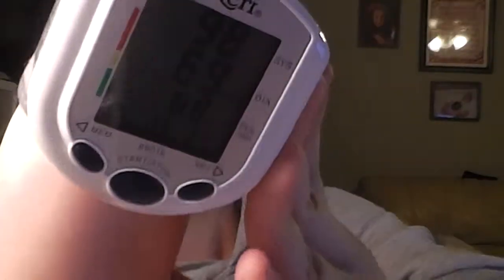Blood Pressure cuff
this has been a life saver for my family